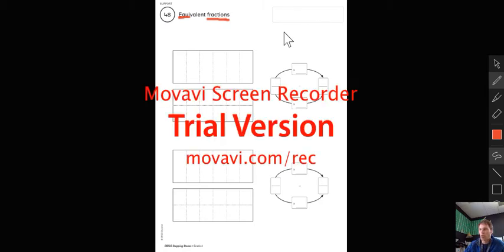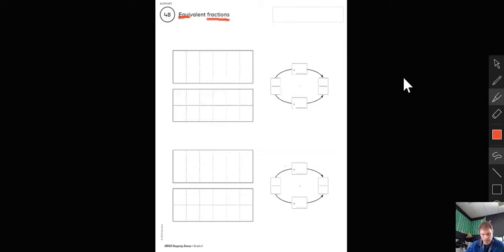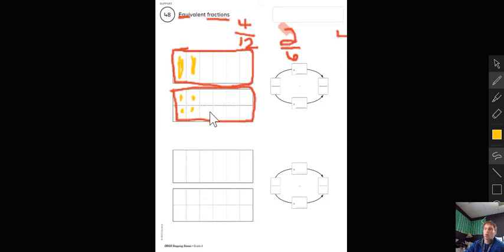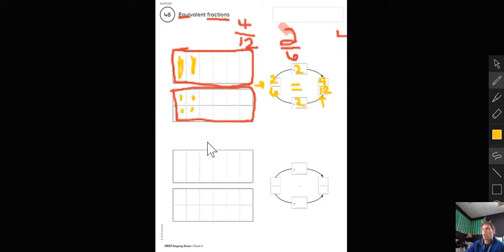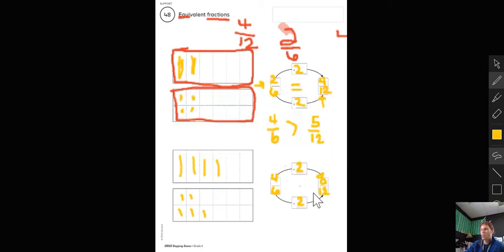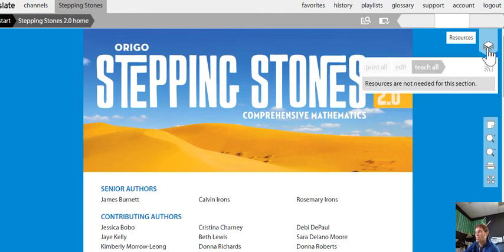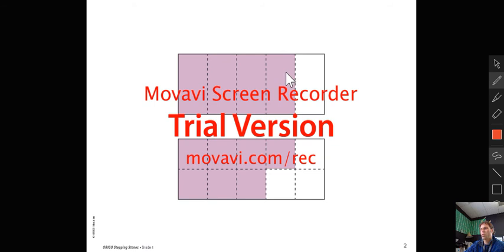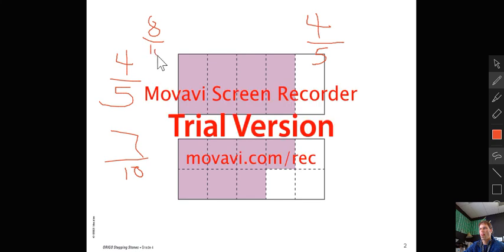Math 9 4 Video 1